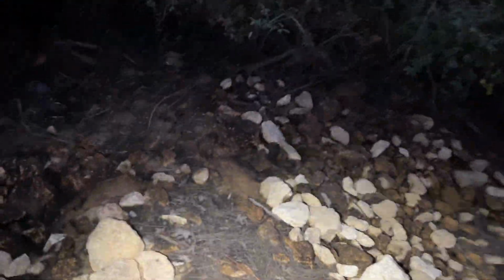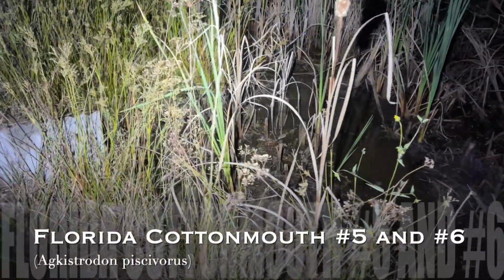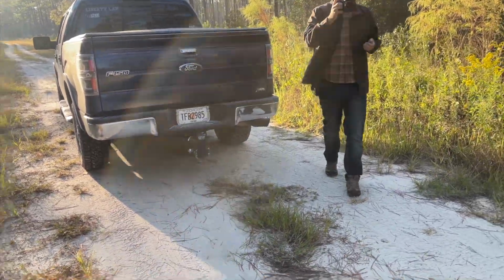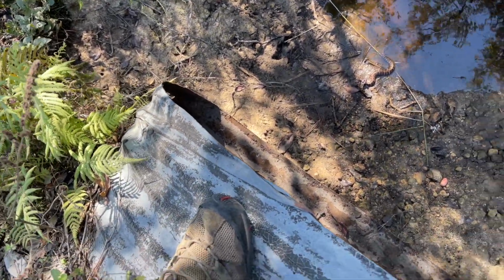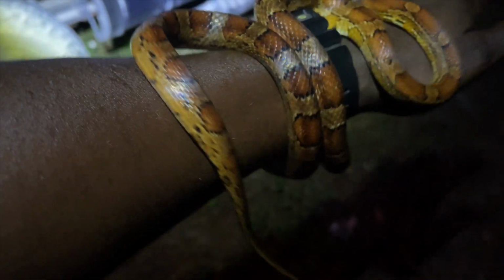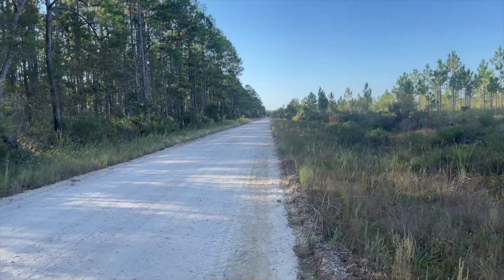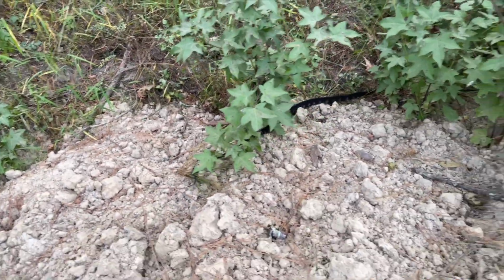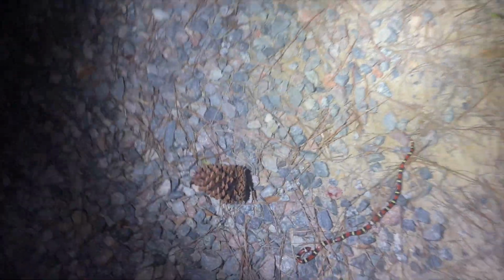The World's Largest Rattlesnake, Coral Snake and more!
Second trip to Florida panned out to be awesome.